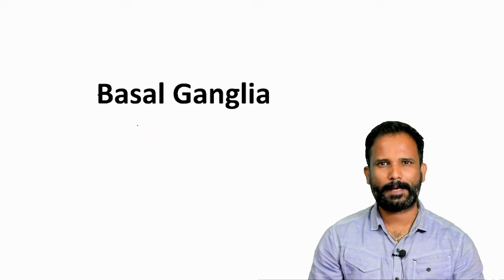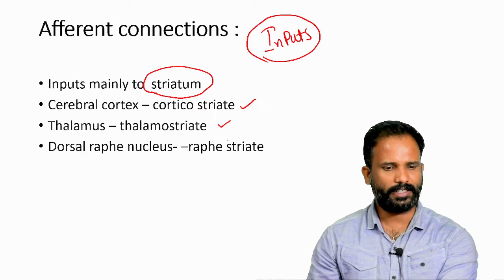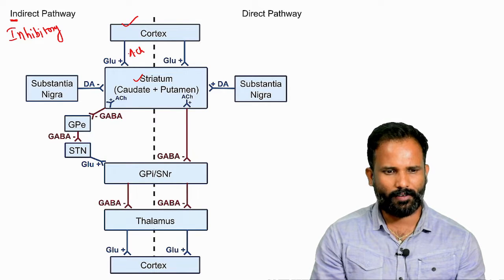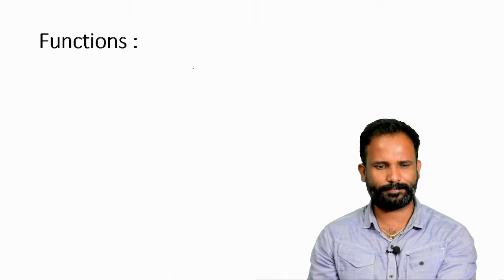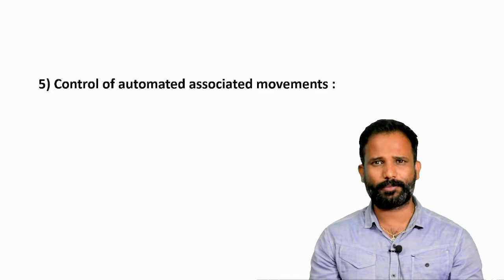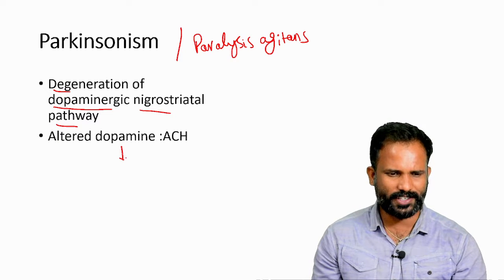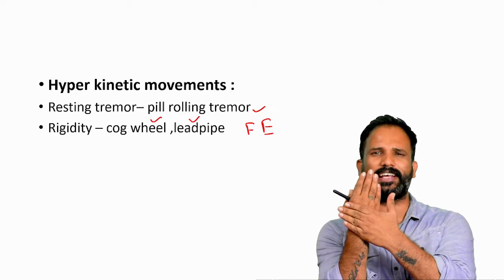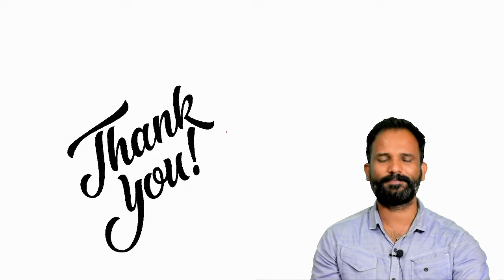Basal Ganglia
basal ganglia in a shorter version...